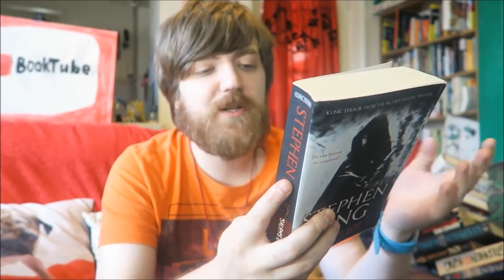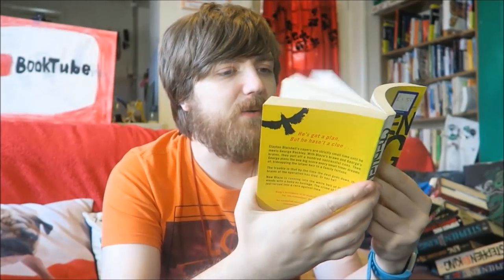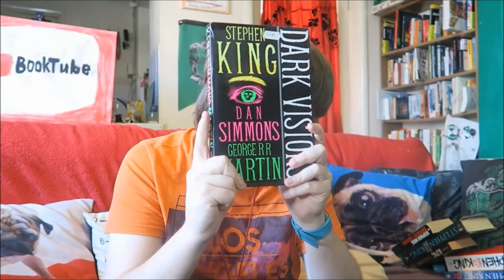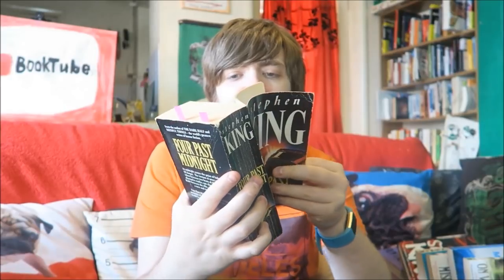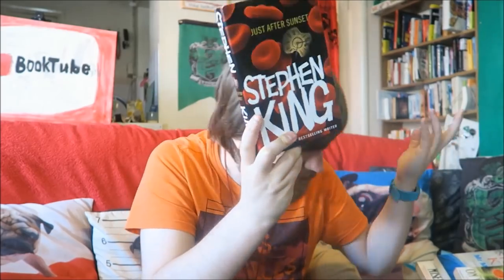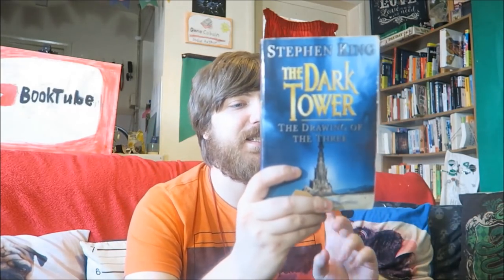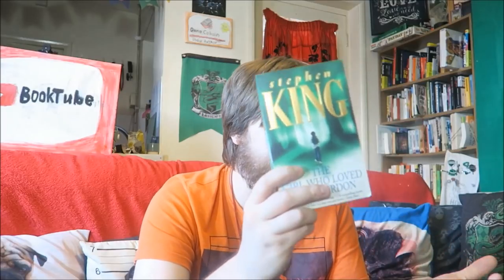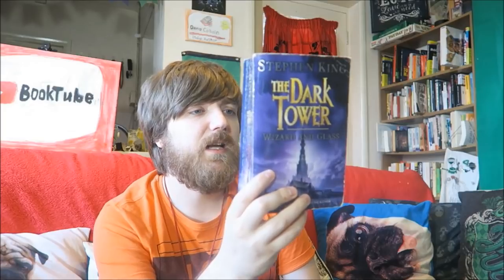Bookshelf Tour Part #17: Stephen King! [43 BOOKS]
It's time.

Stephen King, Dan Simmons and George R. R. Martin - Dark Visions
Stephen King - Mr. Mercedes

YOUTUBERS MENTIONED:
Edward Lorn
Codie's Book Corner